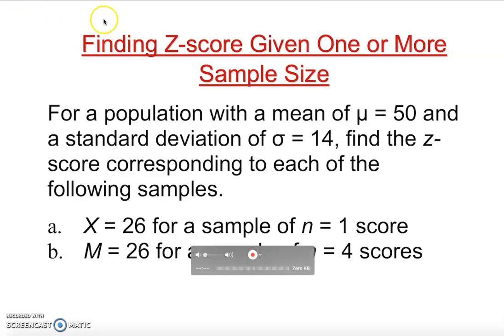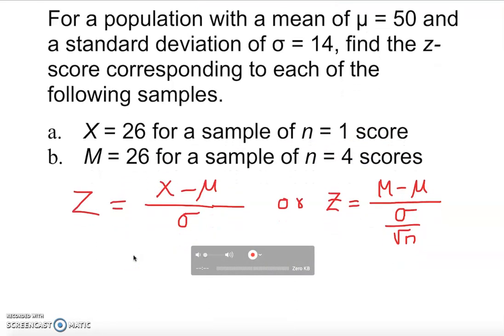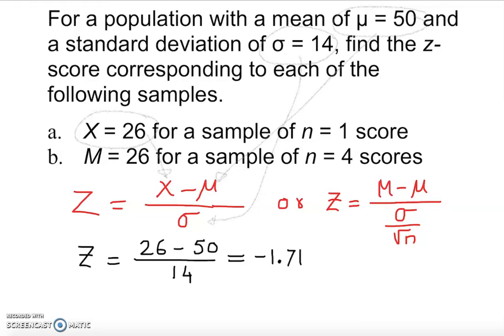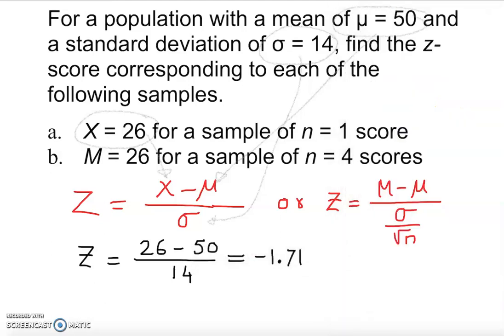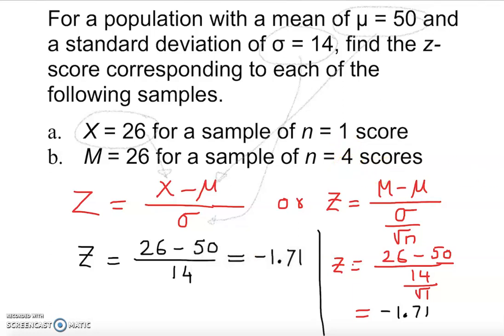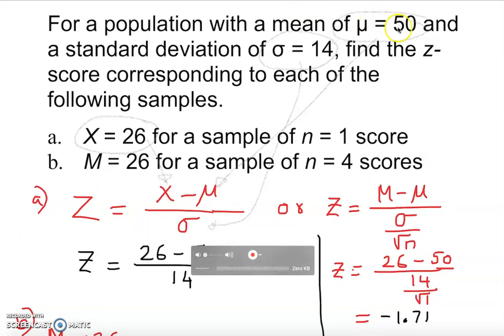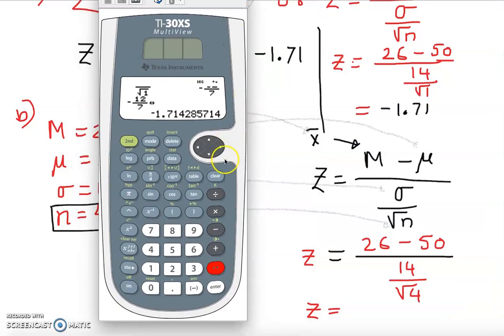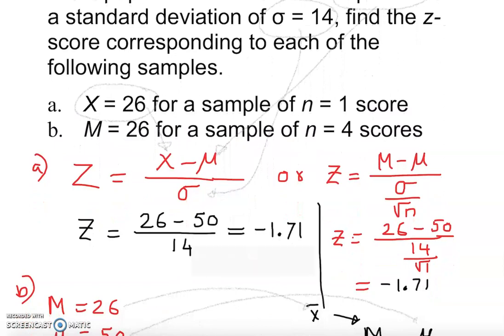Finding Z-score Given More Than One Sample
This video will teach you which Z-score formula you need to use in order to find z-score when 1 or more sample size is given